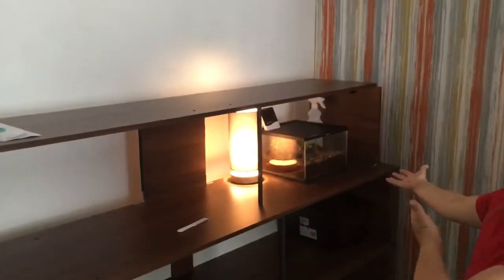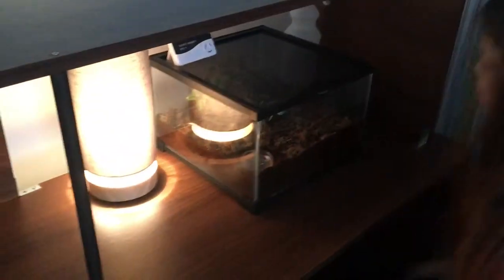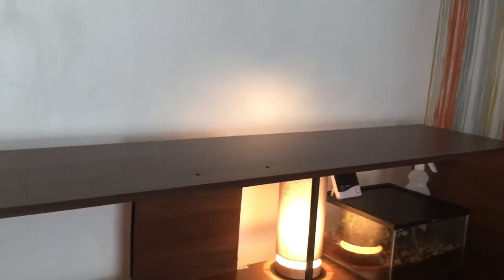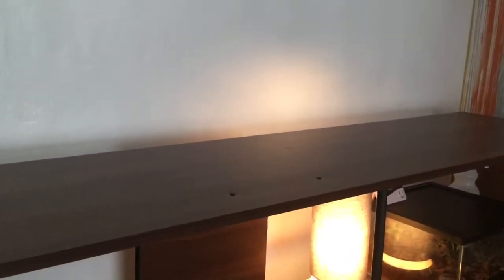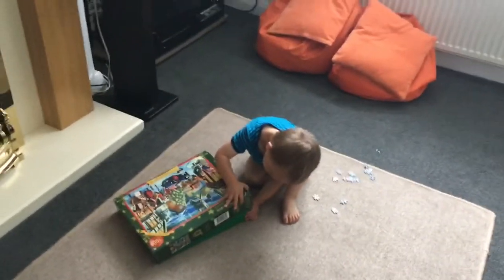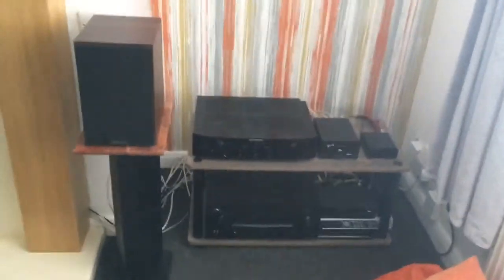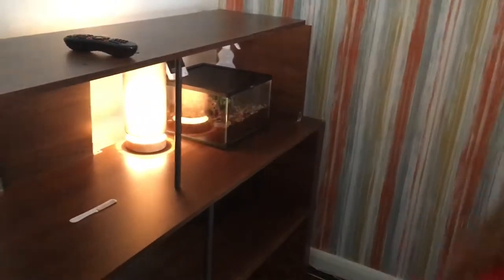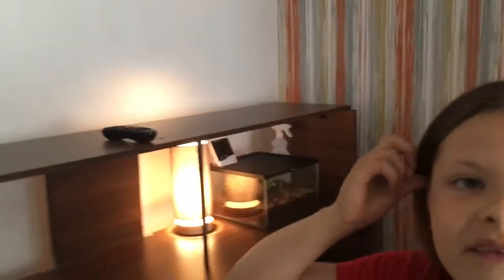Chilobrachys Vietnam blue our first tarantula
Chilobrachys Vietnam blue

New tarantula
Chilobrachys Vietnam blue
Komodo enclosure
Fake plants
Cork bark
Substrate
Moss
Fast tarantulas
Old world tarantulas
Blue tarantula
Asian tarantulas